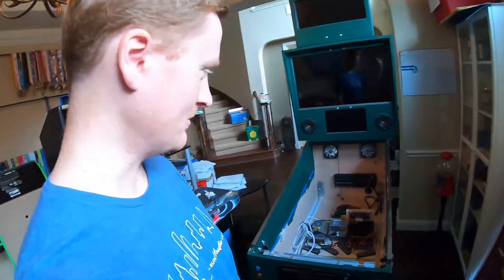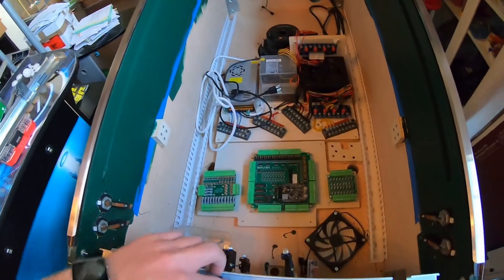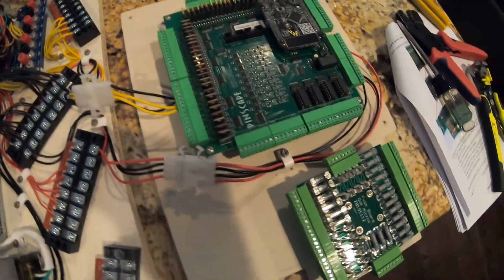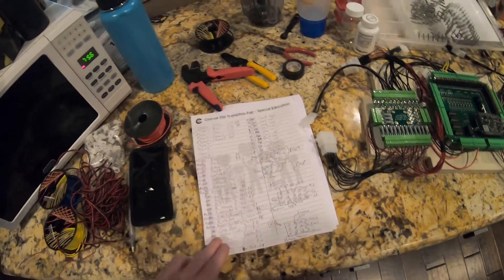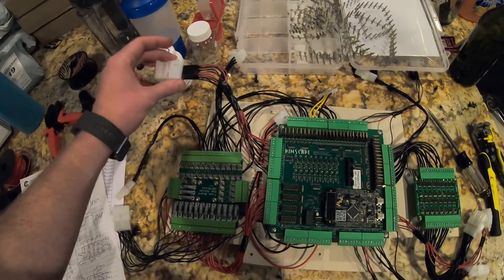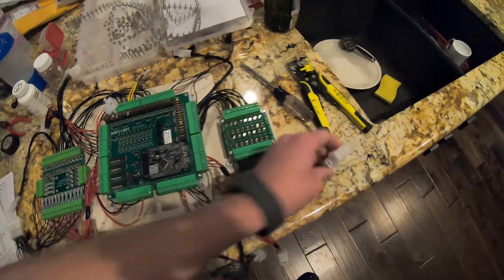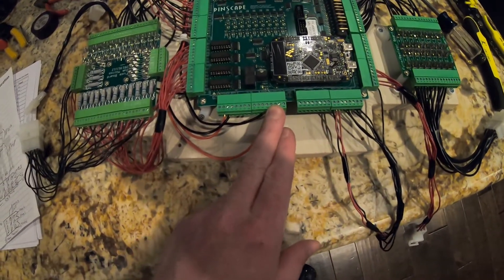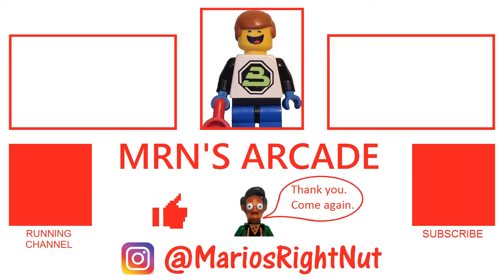Pinscape AIO Wiring - Virtual Pinball Machine Build 13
Here we put connectors, diodes, etc. onto Virtual Pinball Feedback Devices.

Monitors:
Playfield: 43UM69 LG 4k 43" - Best Buy
Topper: Spectre 22" E225W-19203RT - Amazon
Backglass: ViewSonic VX3276-mhd 32" - Amazon

Sound:
10" Rockford Fosgate Sub - Amazon

Other:
Plunger - PinballLife
Maslow CNC Machine - MakerMadeHere we do some housekeeping and start wiring the cab.

Sound:
10" Rockford Fosgate Sub - Amazon

Other:
Plunger - PinballLife